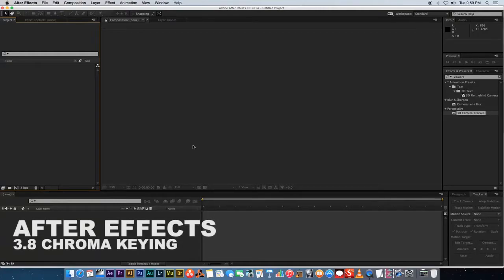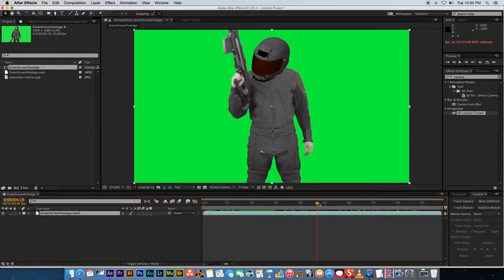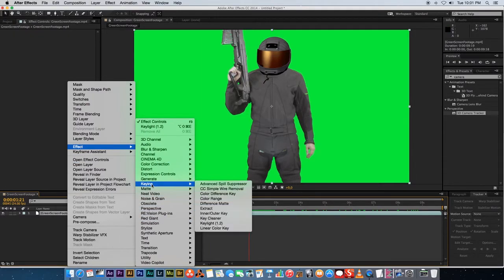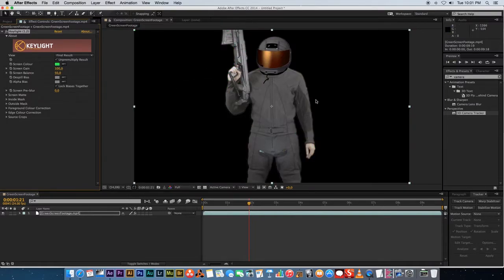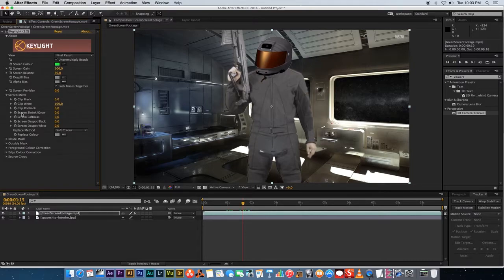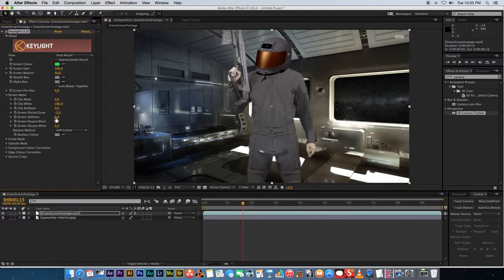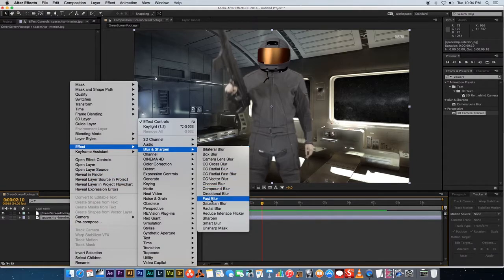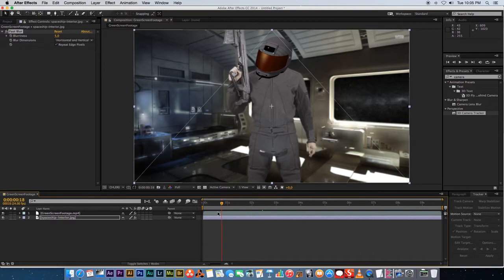vfx 101 after effects chroma keying